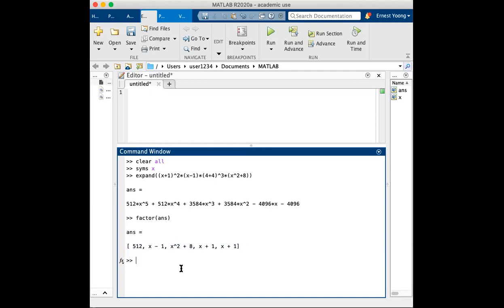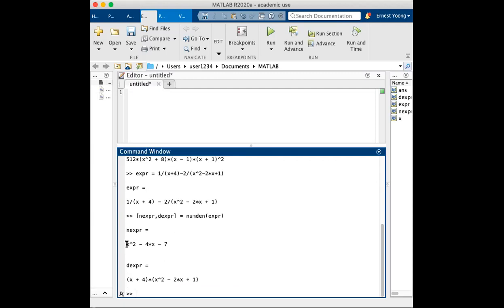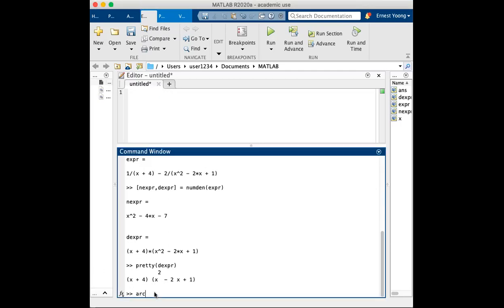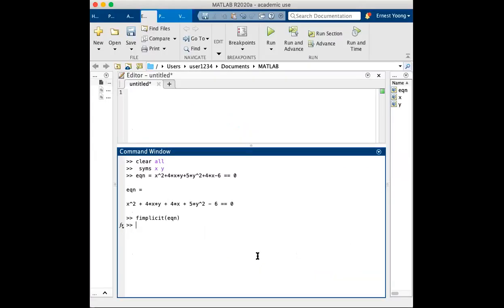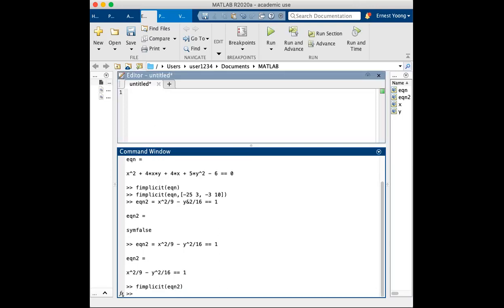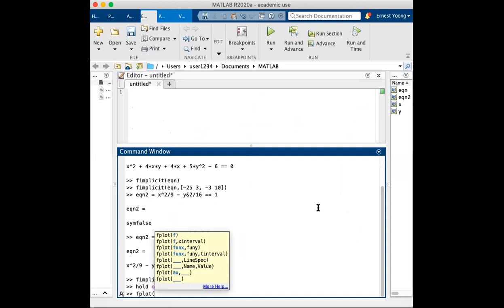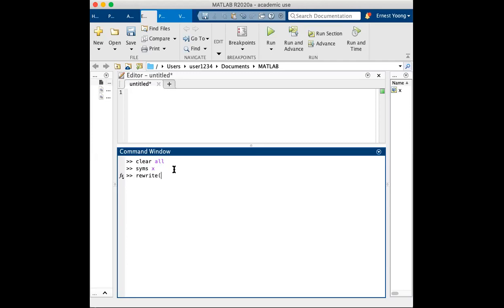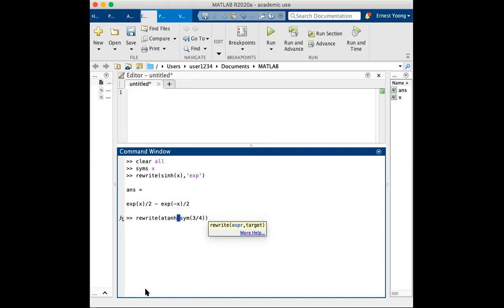MATLAB - Calculus For Engineers 3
Learning outcome
1) Factorise expressions
2) Graphing conic sections such as circle, ellipse, hyperbola functions
3) Convert a function in terms of other variables